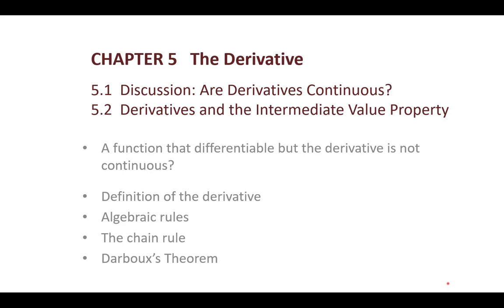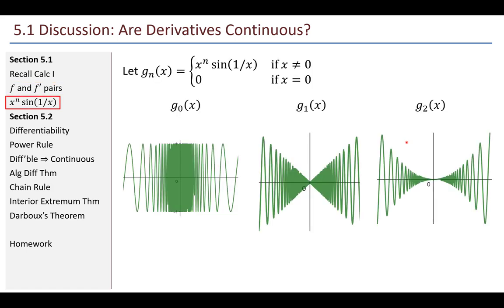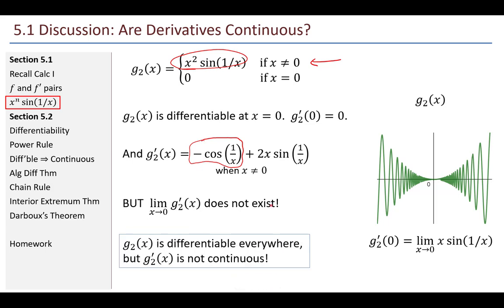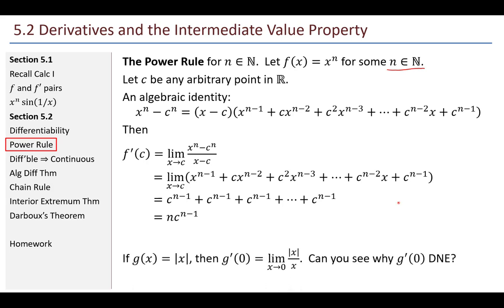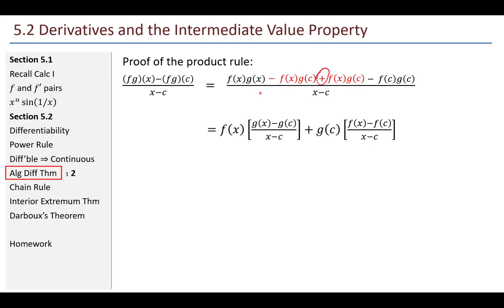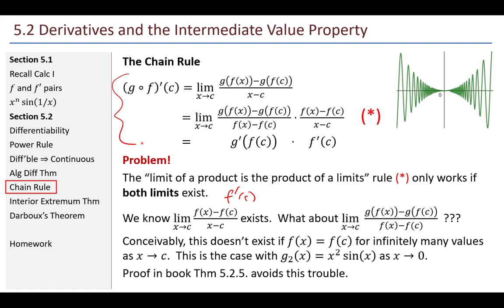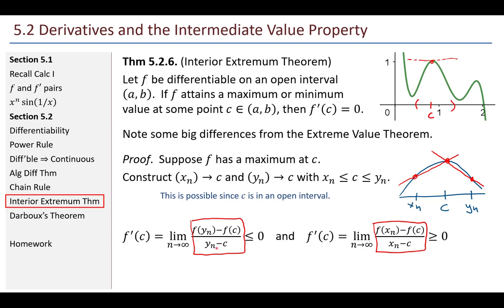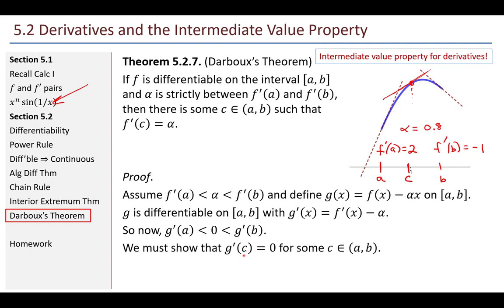Math 441 - 5.1 and 5.2 Derivatives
Lecture from Math 441 Real Analysis at Shippensburg University, based on sections 5.1 and 5.2 from Understanding Analysis by Stephen Abbott.